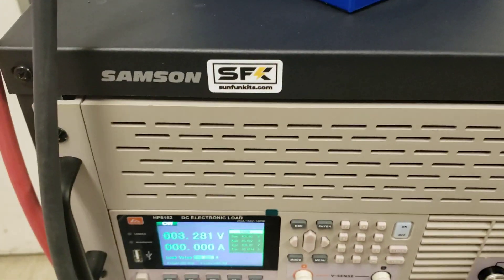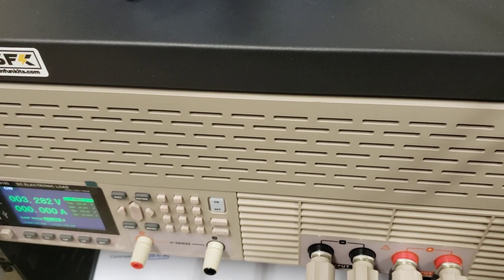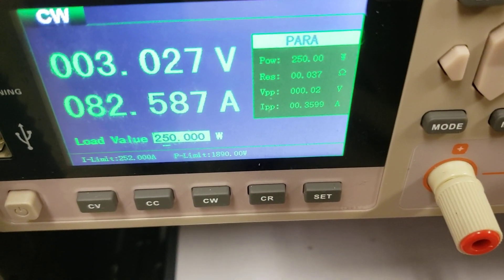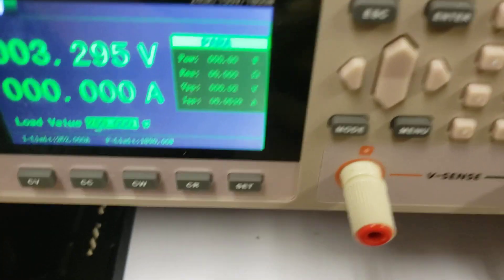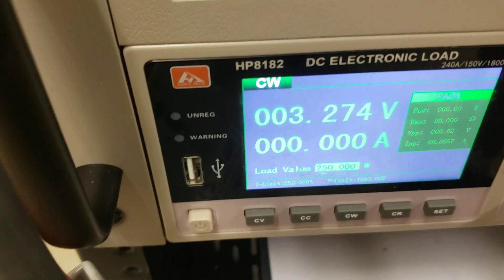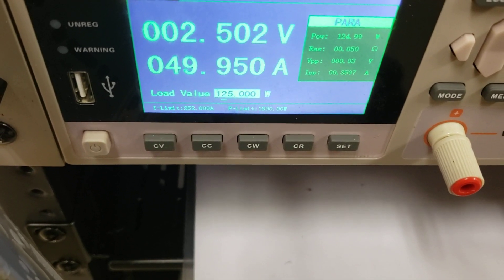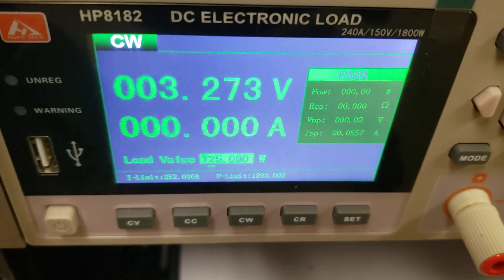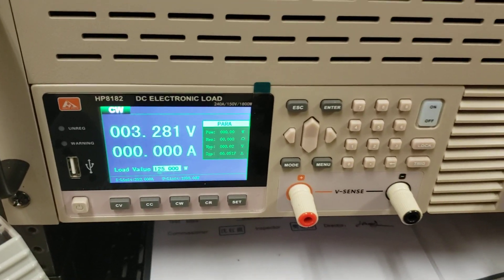"Grade A (vendor claims)" vs Grade B 280ah cells lab test. EVE Lithium Iron Phosphate LF280.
Not all cells are created equal relying on voltage is not a good way to test lifepo4 cells.

Please note we are keeping this video up, but we have to clear up something NEITHER CELL IN this video were certified cells, this was when we started our business and were taking our supplier's word about grade A cells. As we clearly state in the video both cells came from the same vendor, it turns out neither was Grade A. But 1 cell was clearly worse.

So at best this should be considered Decent Grade B vs Bad Grade B Cells.

NEITHER CELL was ever sold on our site, in fact all Cells form this vendor we auctioned off on eBay until we found a reliable cell supplier which was Directly from EVE.

It was for this reason we deal directly with EVE, see our true certified grade A cells: